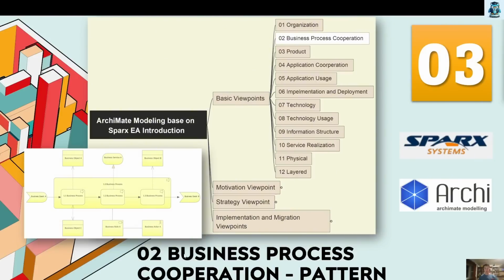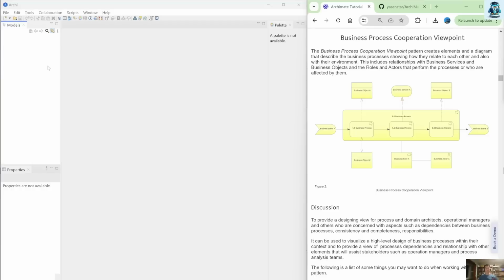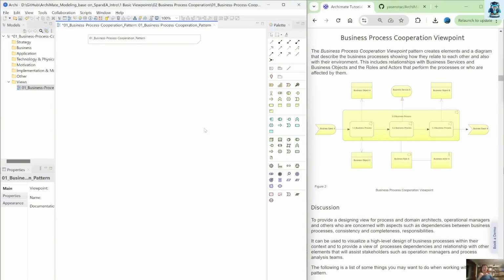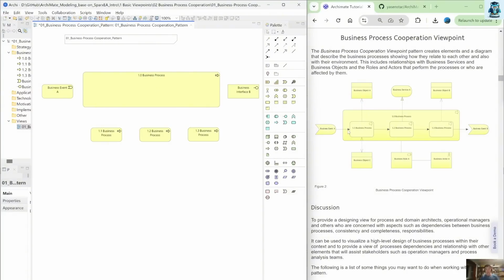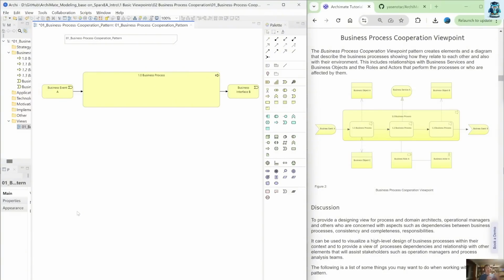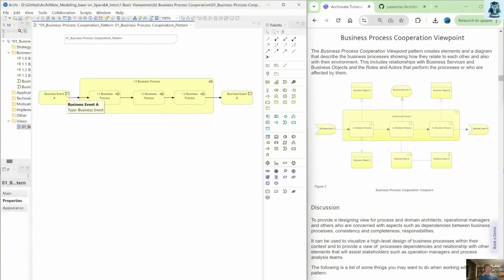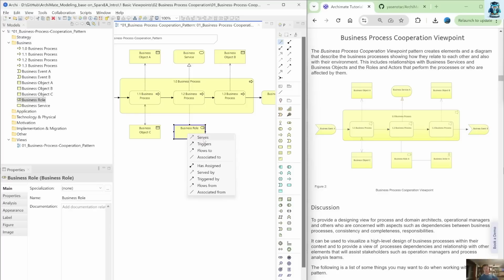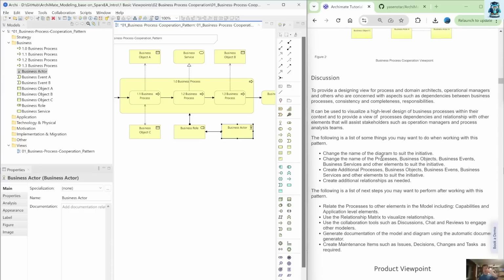ArchiMate Modeling Tutorial 03 - Basic 02 Business Process Cooperation Pattern